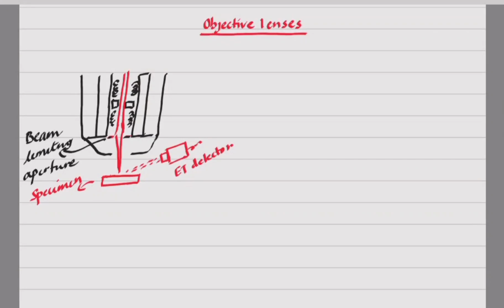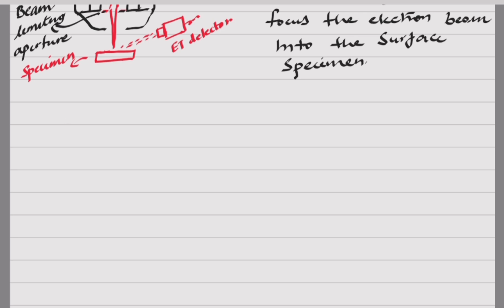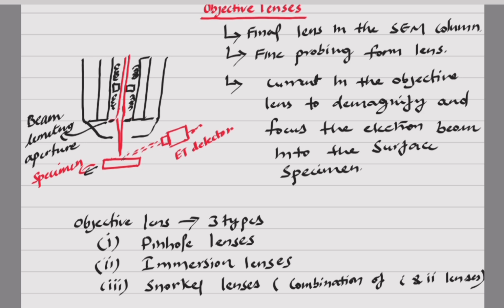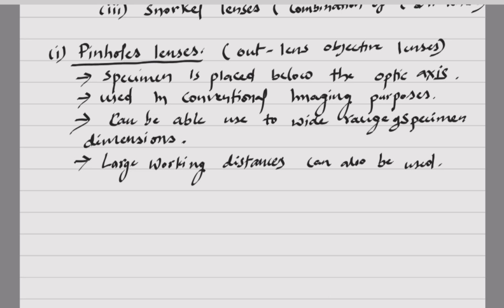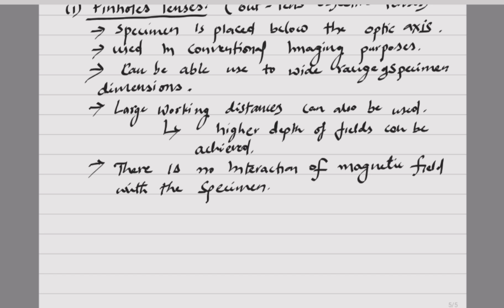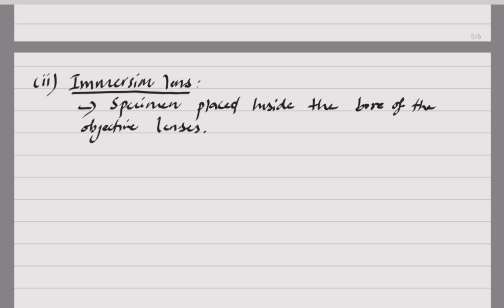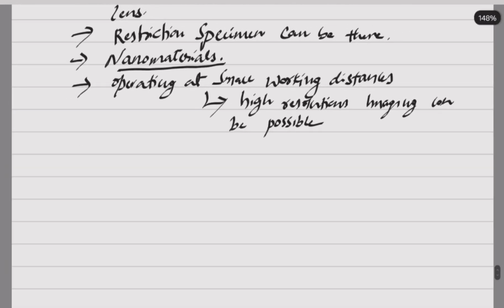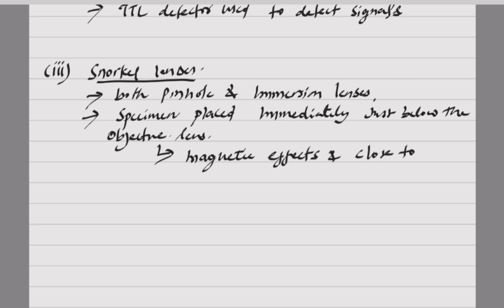objective lenses I SEM column I Materials characterization